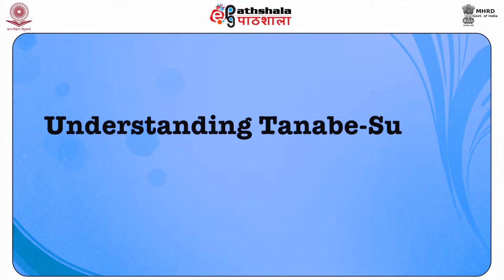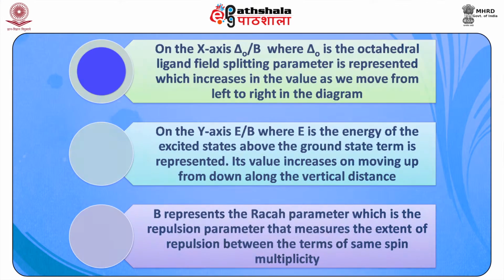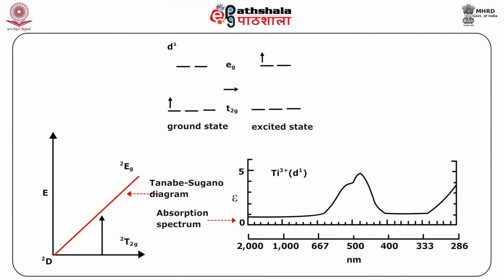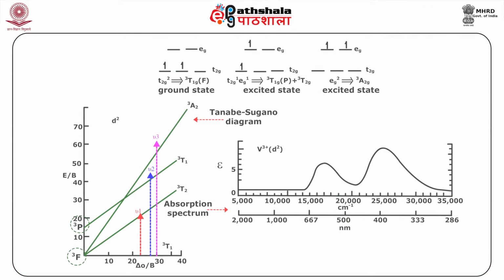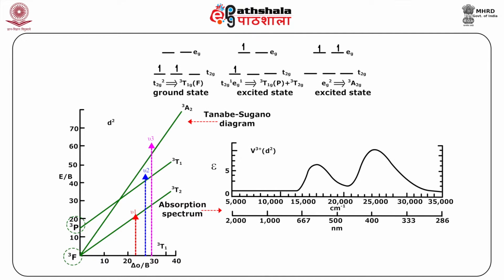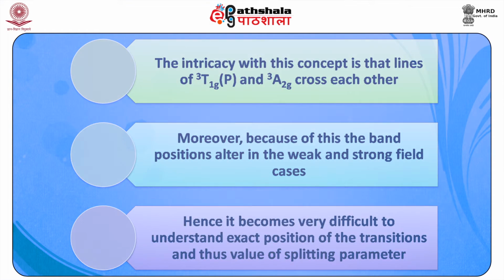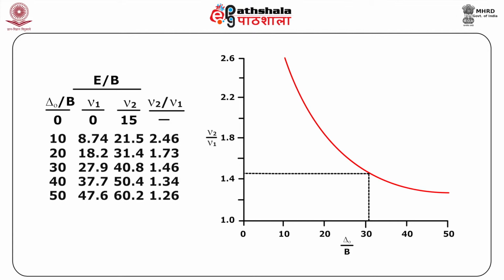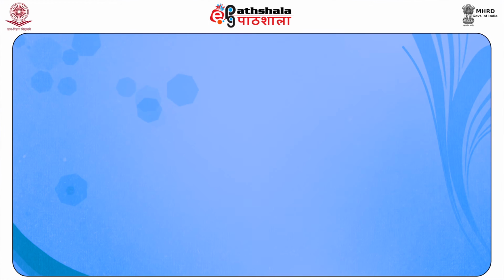Electronic spectra of coordination complexes - VII (CHE)